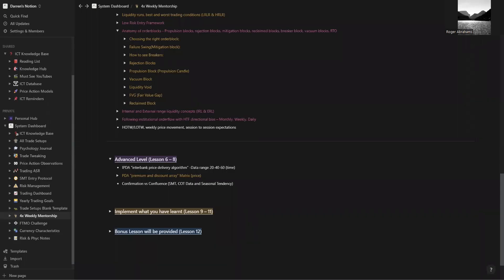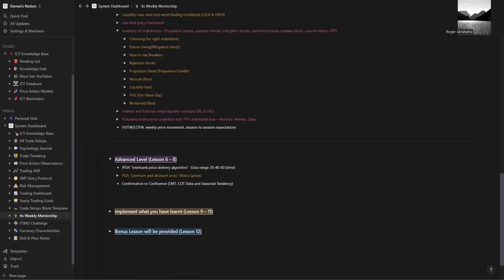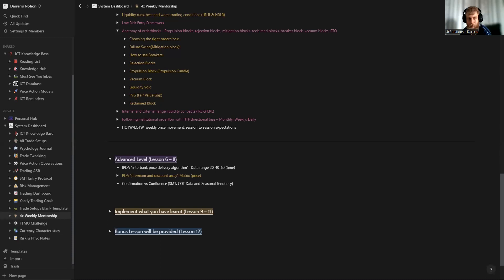ICT Weekly Mentoring - Lesson 7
The strategy is a smart money concept (SMC) in which a level of liquidity is identified first before entering the trade. For the take profit zone I use an ICT orderblock or a zone of imbalance to trade into.

In this video, I'm going to teach you an easy smart money concepts (smc) trading strategy that actually works. We use the concepts of fair value gap, orderblocks, mss, market structure shift, msb, market structure break, choch, change of character, bos, break of structure, imbalance and more in this easy forex SMC trading strategy. This smc trading strategy works with crypto, forex and indices.

The meeting notes can be found here..

If you like these kinds of teachings, I do have additional members only content and can also provide one on one mentoring.